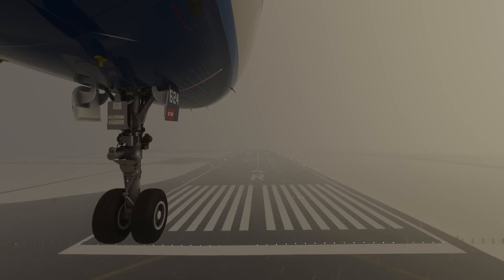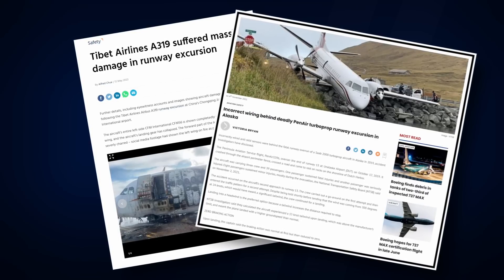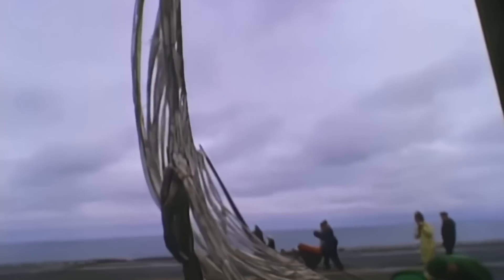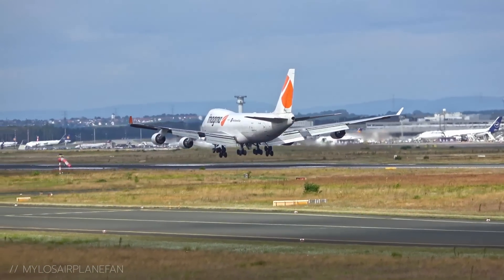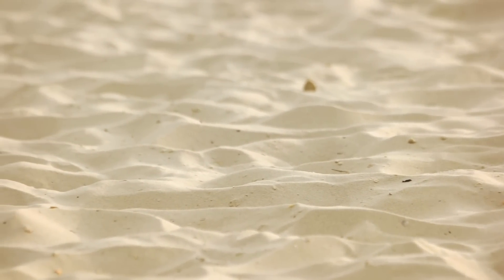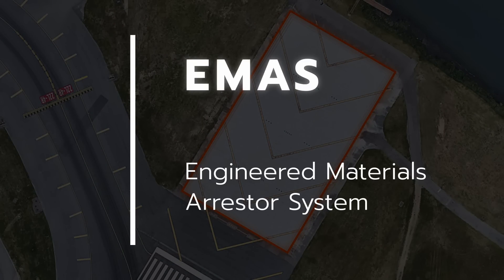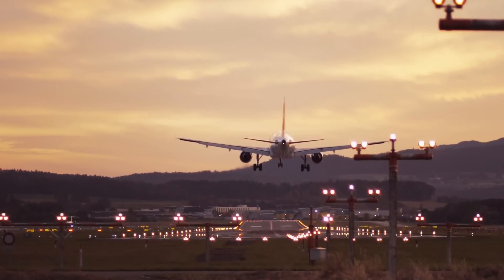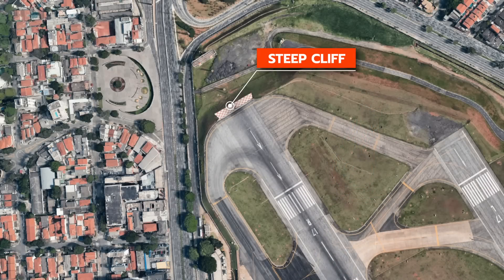How To Stop a Runaway Airliner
After several runway overruns/runway excursion had caused severe damage to aircraft and injuries to passengers, the FAA decided to come up with a solution. A system had to be developed that is capable of stopping aircraft, small and large, after they overrun a runway. Various materials were tested to find out how to assist these pilots of planes in emergency situations, or after they had operated their aircraft in an unsafe manner.

Find out with me in this video how this system called EMAS (engineered material arresting system was created.

Visuals:
MSFS2020
Storyblocks

How Brittle Concrete Saves Lives (and Planes!)